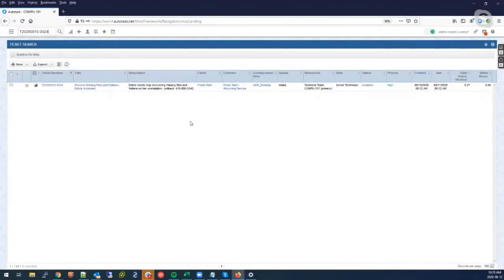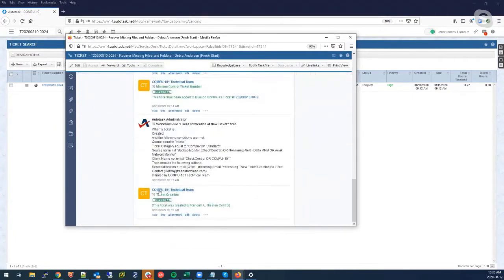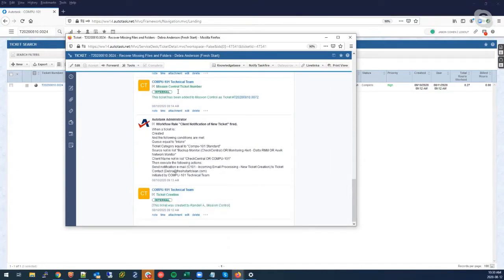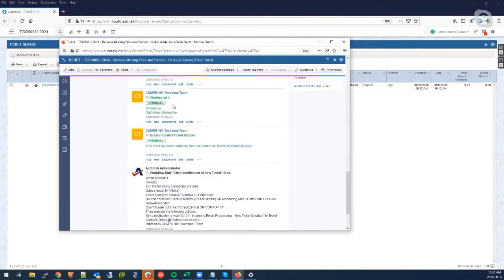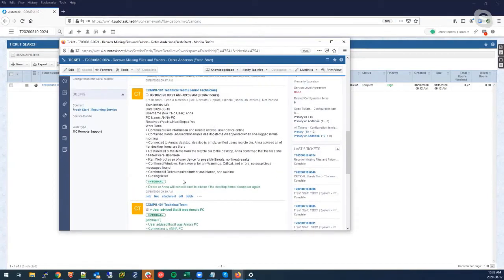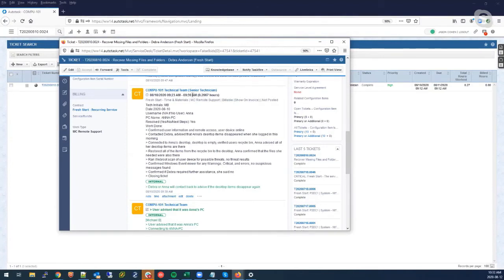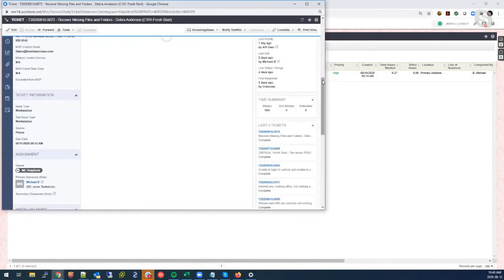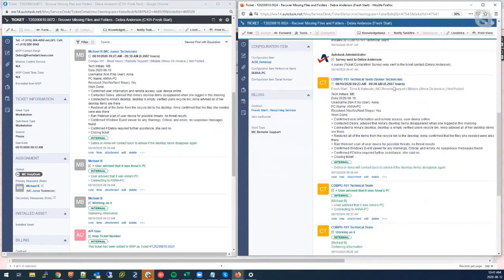Mission Control - Autotask PSA Integration Demo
Side-by-Side Autotask PSA Demonstration for MSPS.  Mission Control NOC and HelpDesk -- Integrated, White-Labelled, 24x7 Outsourced Services exclusively for MSPs.  Mission Control's purpose is to help MSPs grow and scale by increasing their service capacity.